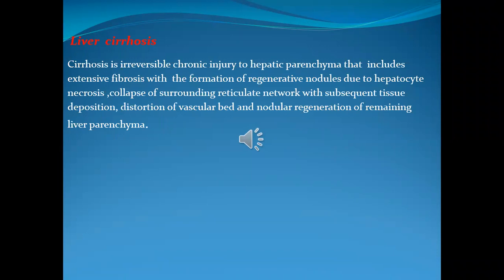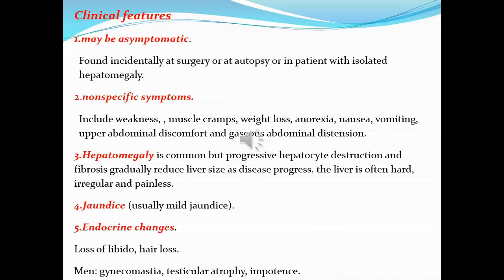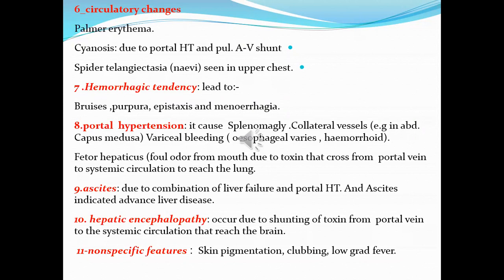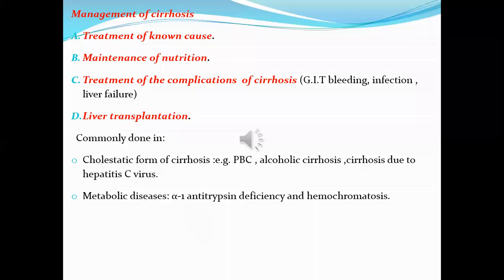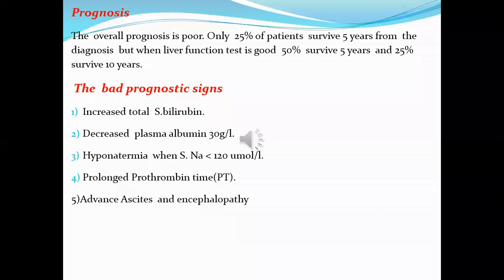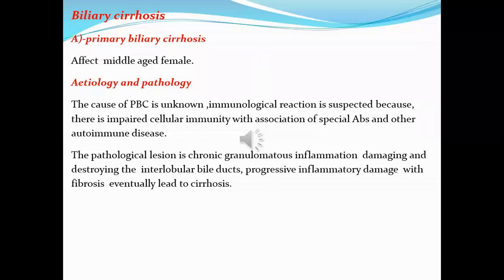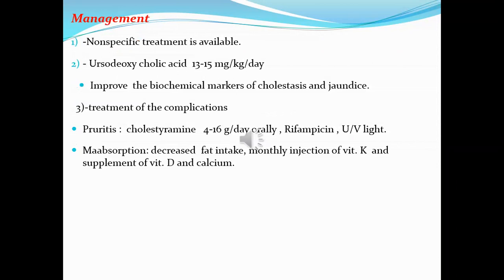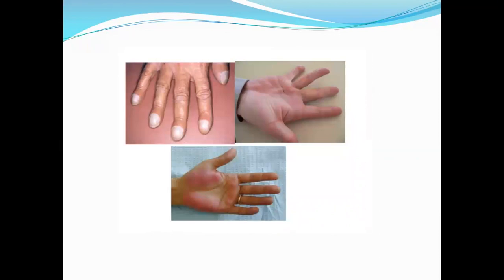Medicine - Liver Cirrhosis / د. كاظم موحان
Medicine - Liver Cirrhosis
جامعة ذي قار - كلية الطب / المرحلة الرابعة
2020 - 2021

تم تقديم من قبل:
الدكتور كاظم موحان
تدريسي في كلية الطب - جامعة ذي قار
Presented by:
D. Kadhim Mohan